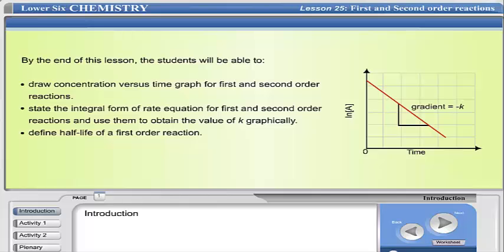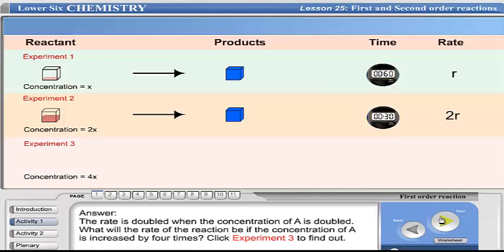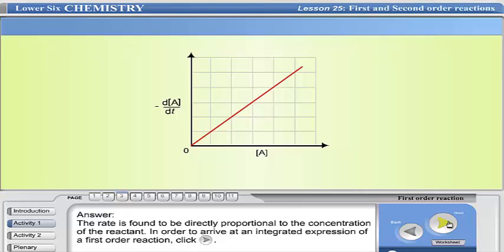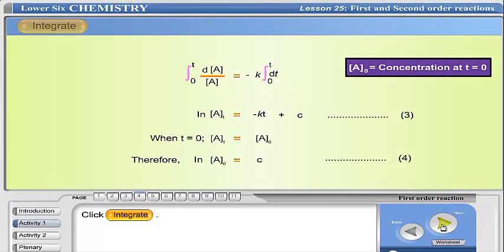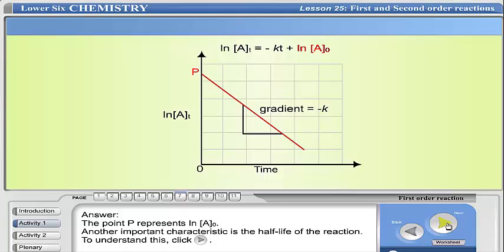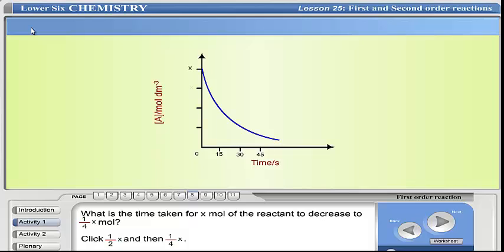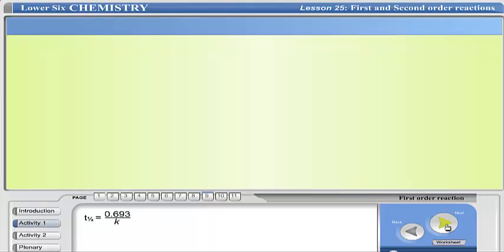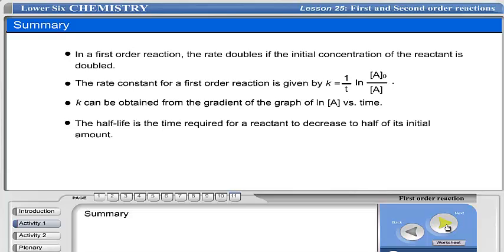CHAPTER 5 FIRST ORDER REACTIONS